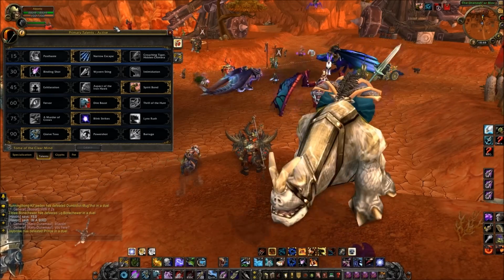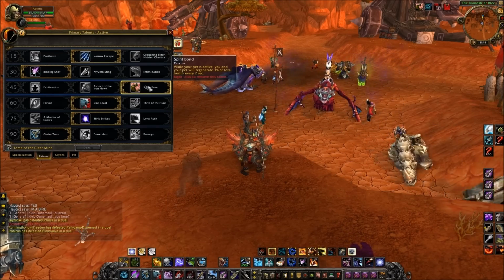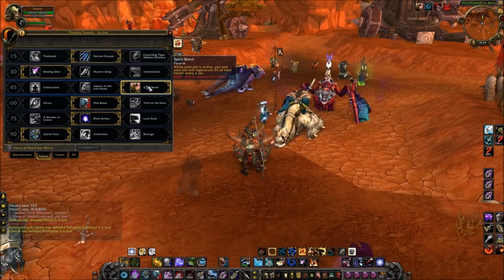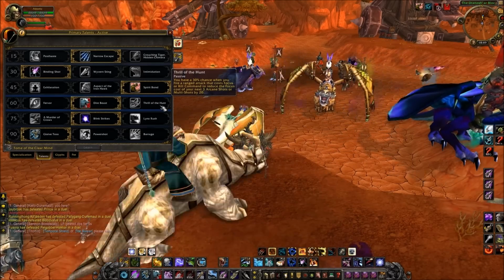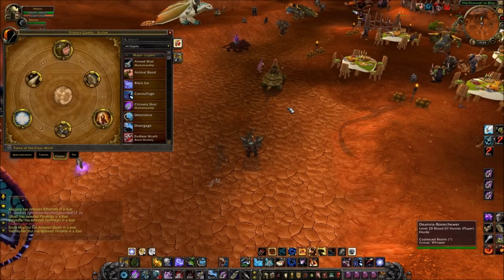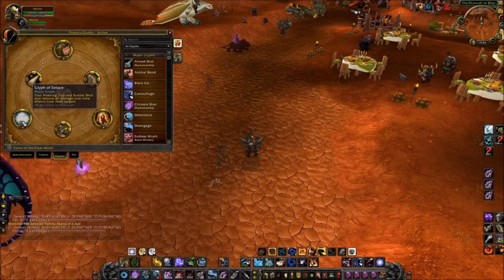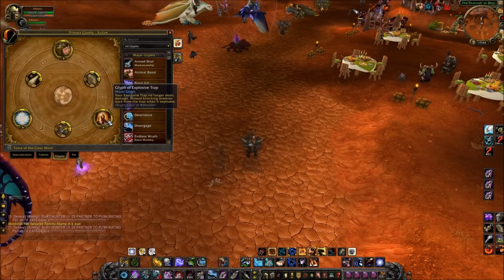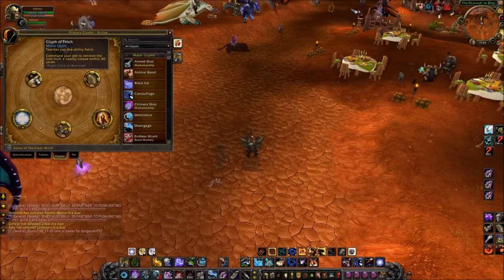WoW 5.4 Marksmanship Hunter Keybinding And Macros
Twitch.tv/Dramiskcor

Macros:
Here is my swifty (i pop stampede first) then:
showtooltip Aimed shot
/stopcasting
/stopcasting
/cast blood fury
/cast aimed shot
/cast rapid fire
/cast roar of courage

showtooltip Chimera shot
/stopcasting
/stopcasting
/petattack
/cast chimera shot

showtooltip Deterrence
/stopcasting
/stopcasting
/cast deterrence
/cast healthstone

showtooltip disengage
/stopcasting
/stopcasting
/cast disengage

showtooltip Feign death
/stopcasting
/stopcasting
/cancelaura deterrence
/cast feign death

showtooltip Silencing shot
/stopcasting
/stopcasting
/cancelaura deterrence
/cast Silencing shot

showtooltip scatter shot
/stopcasting
/stopcasting
/cancelaura deterrence
/cast scatter shot

Also if you would like to be even better...keybind arena enemy target 1 / 2 / 3